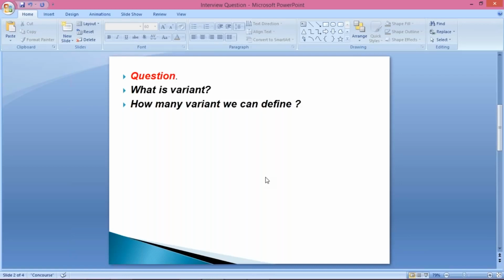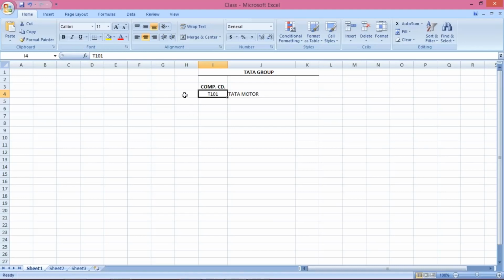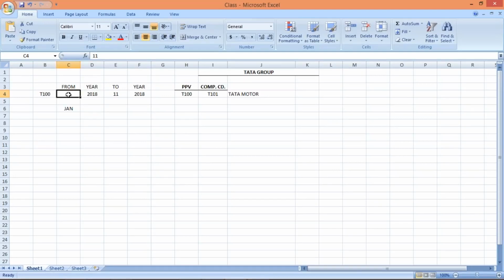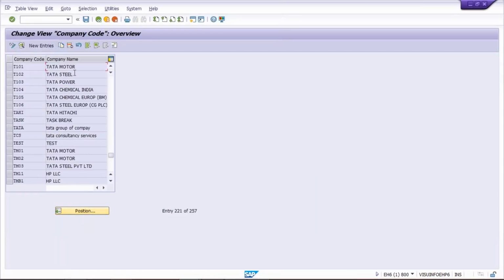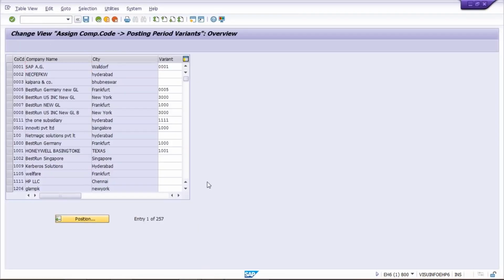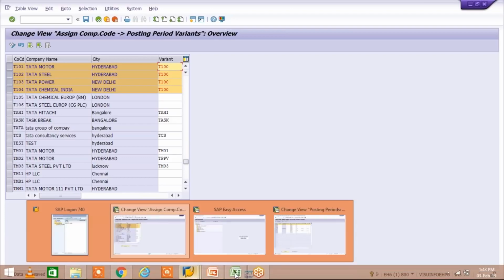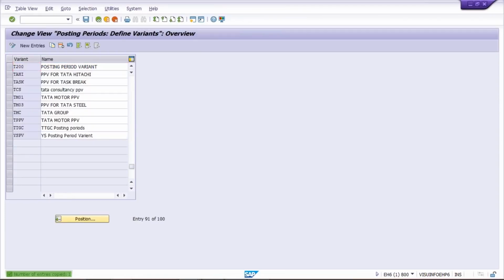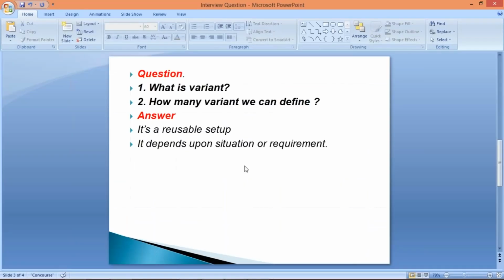SAP FICO Interview Questions and Answers_3 (Call @ +91 7416797921 for SAP FICO Online training)